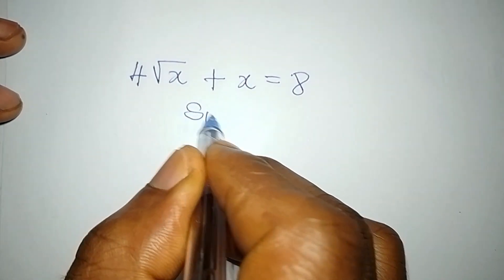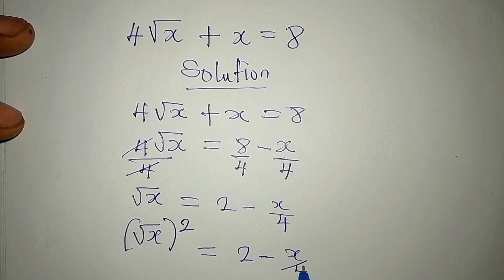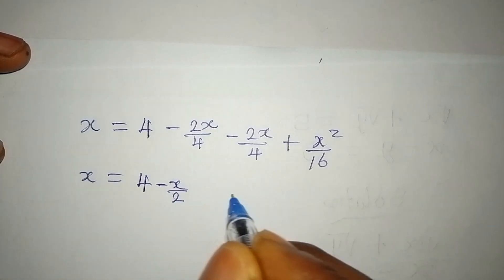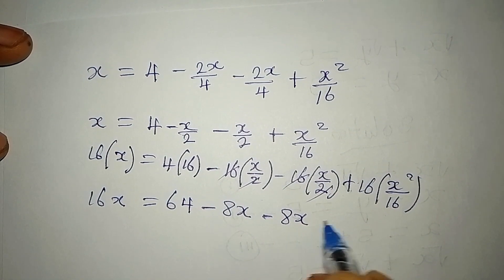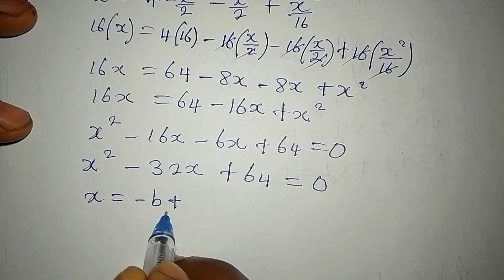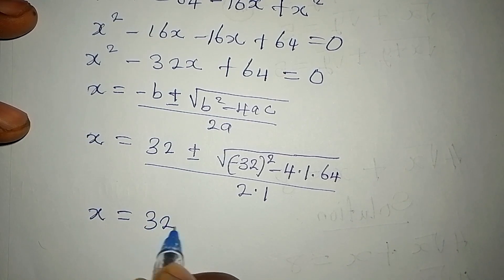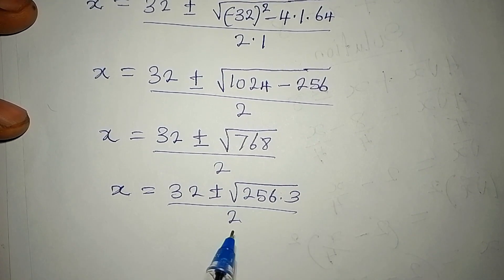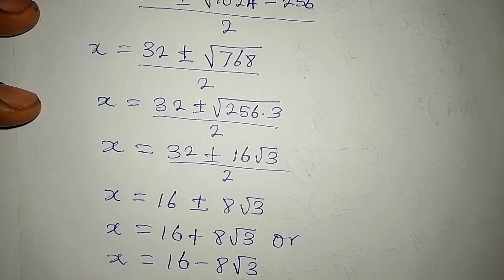Japanese Olympiad Mathematics | This is beautifully solved.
This is beautifully solved for you guys by Phil Cool Math